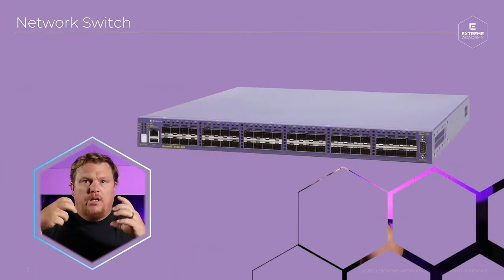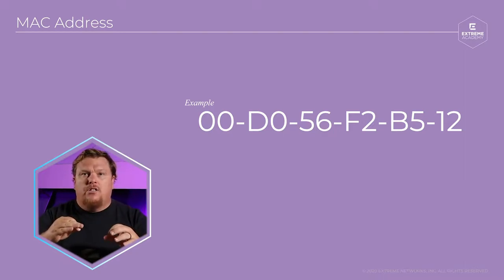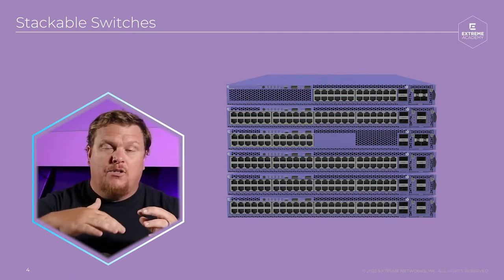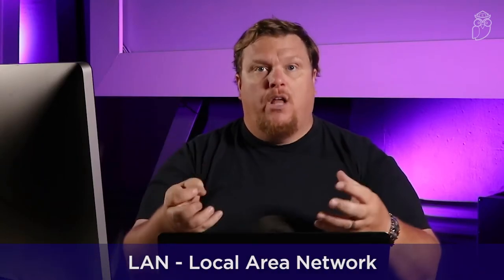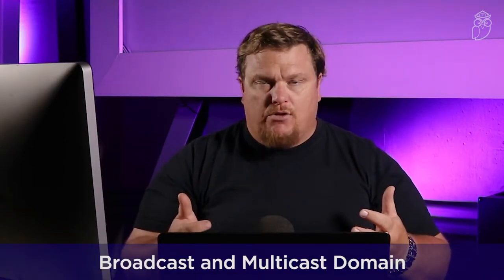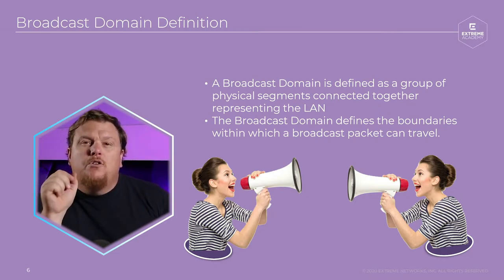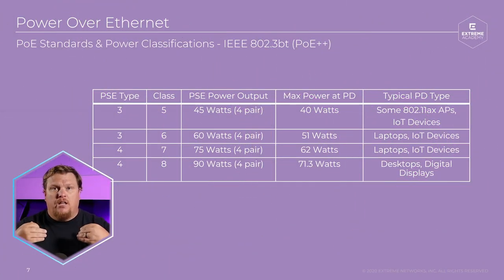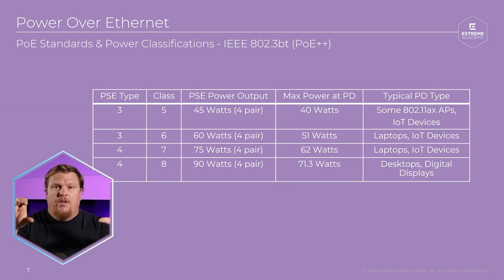The Basics of Switches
In this video, GT explains what a switch is and how it works. He'll also touch on broadcast traffic and how the switch filters out where data needs to go.